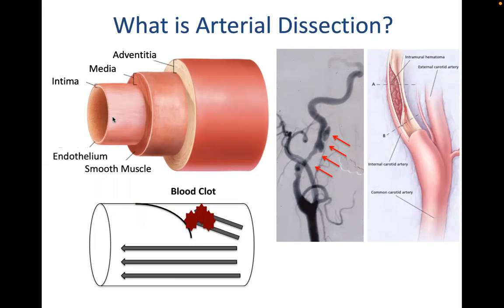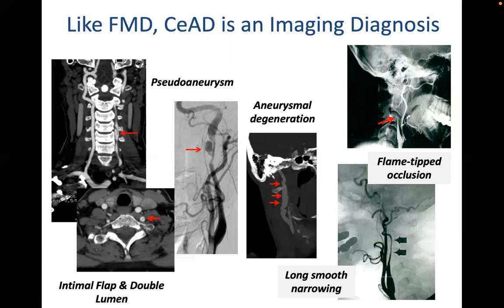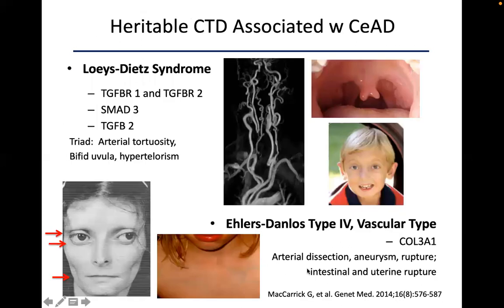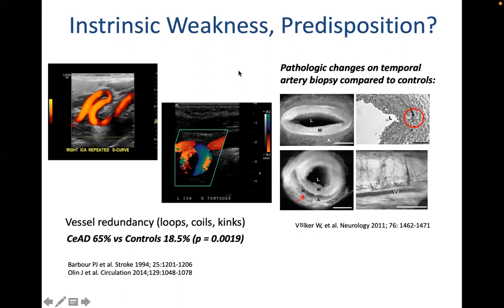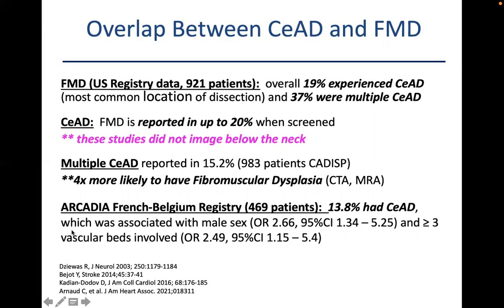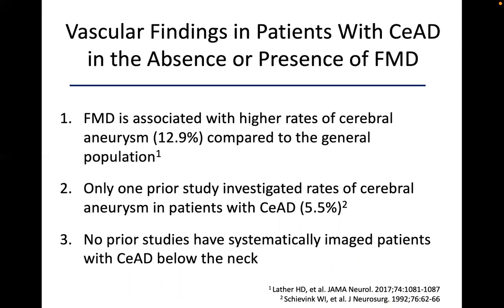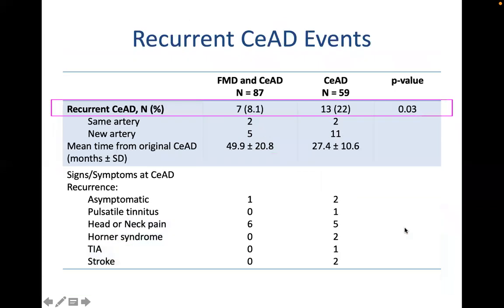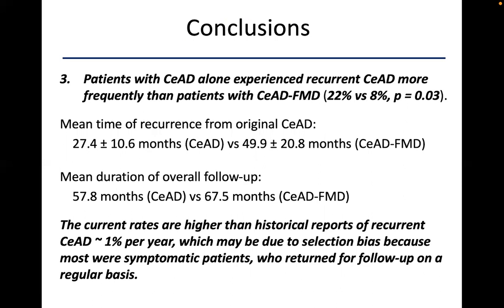Vascular Findings in Patients with Cervical Artery Dissection -Dr. D. Kadian-Dodov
FMDSA Virtual Conference December 2021. Vascular Findings in Patients with Cervical Artery Dissection in the Absence or Presence of FMD (Dr. D. Kadian-Dodov)